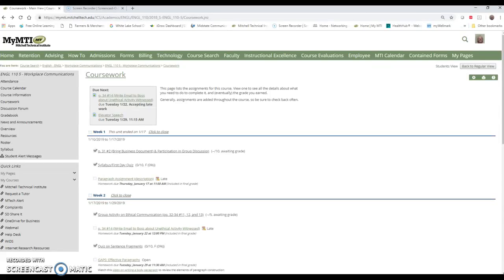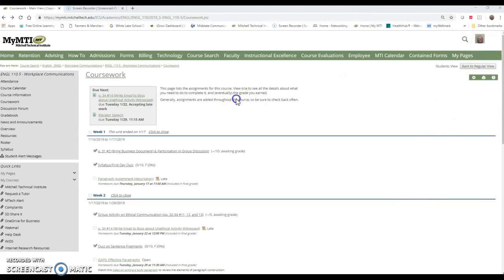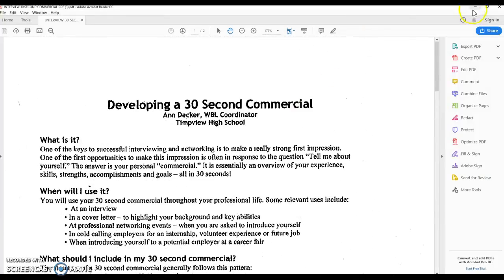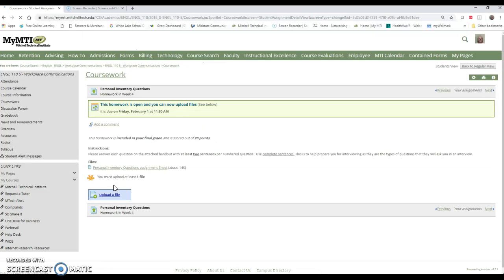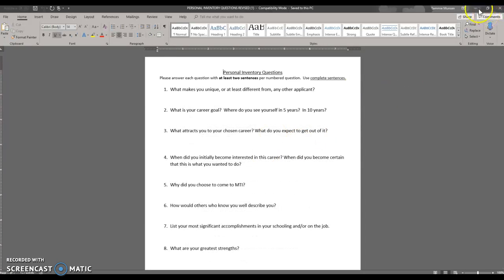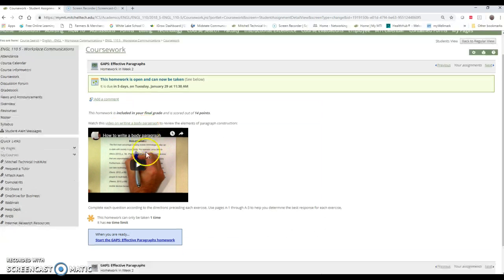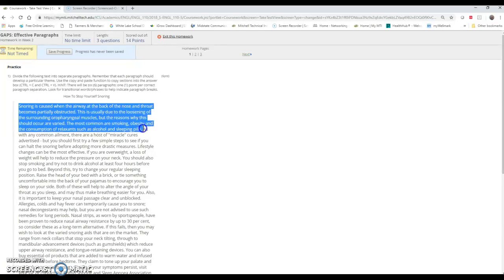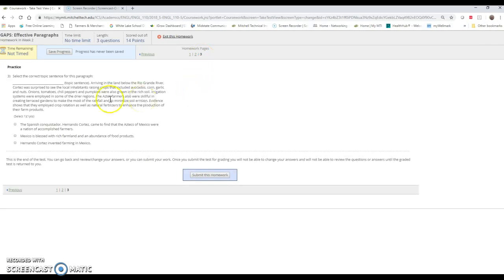ENGL 110-5 - Class Information for 1/24/2019